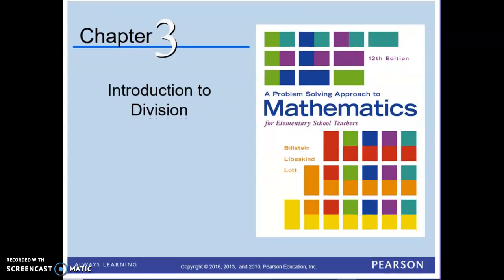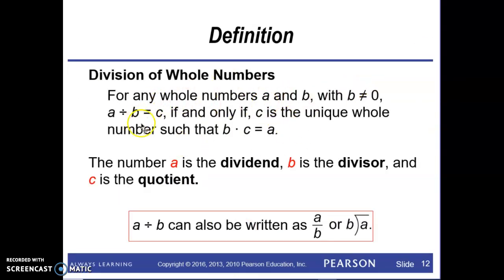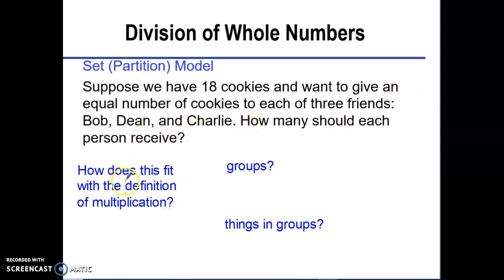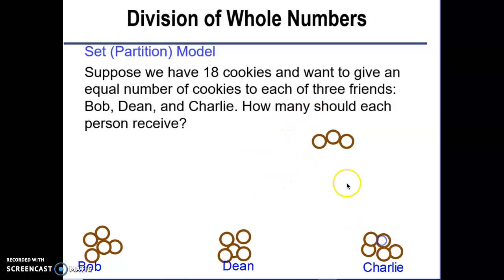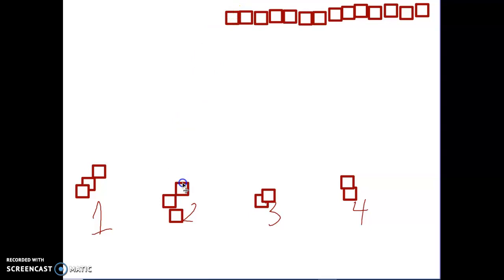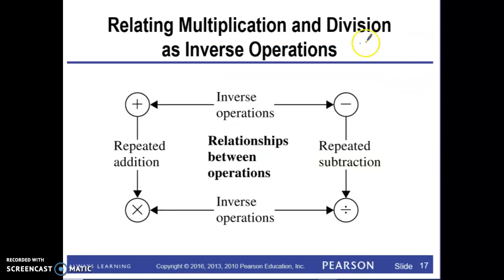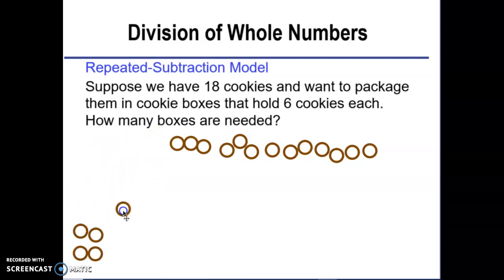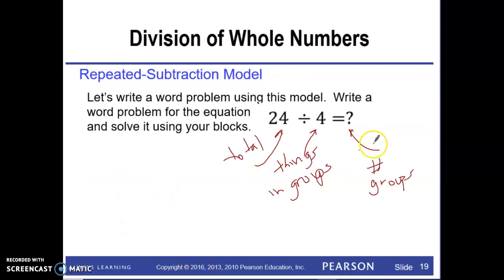MATH291 3.3/3.5 Video (Part 2)